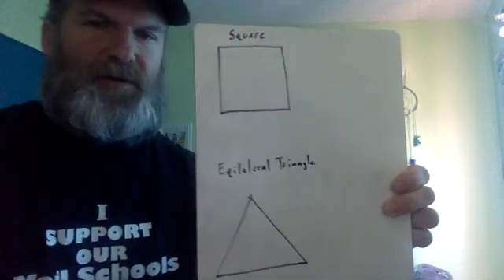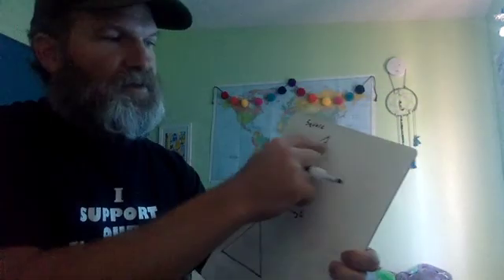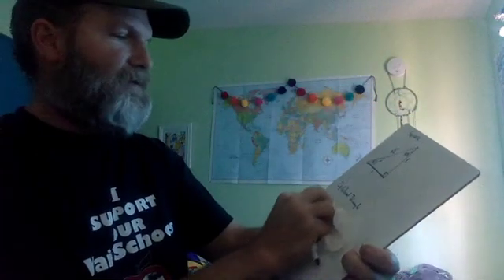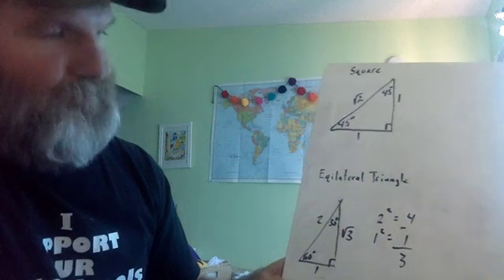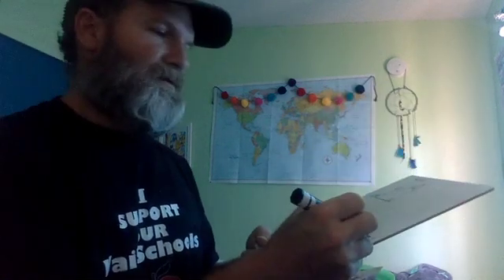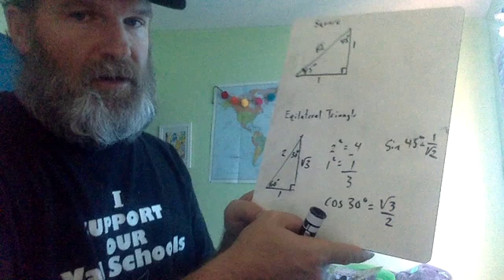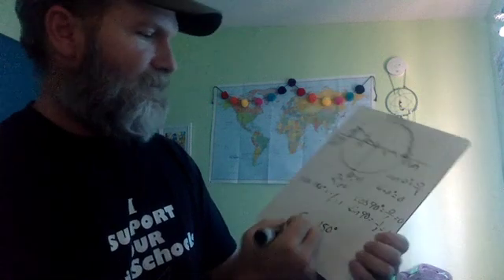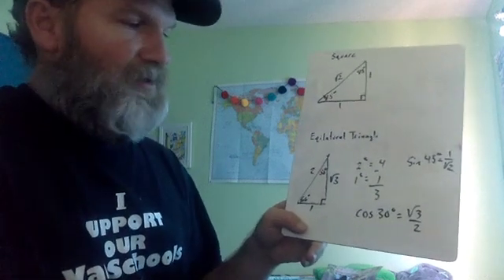Trig of Special right triangles